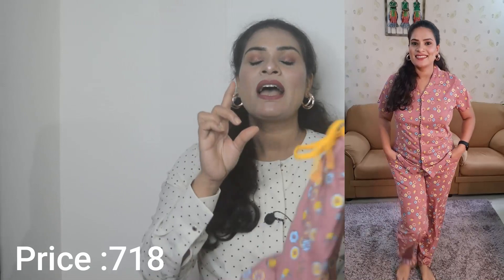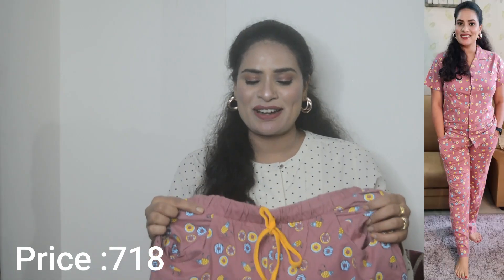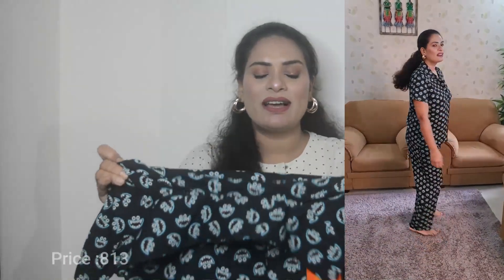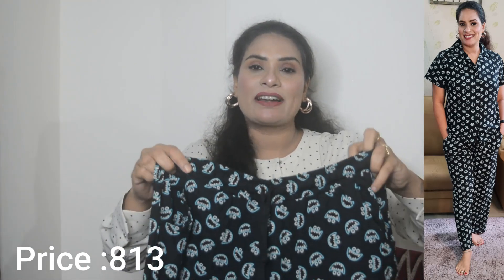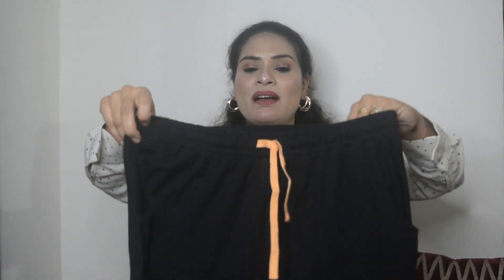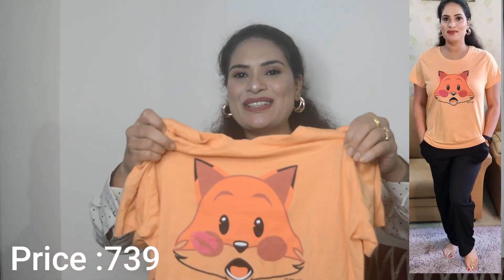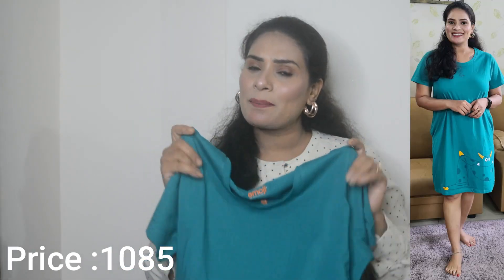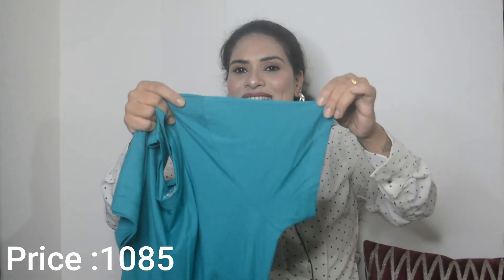Night suits | Clovia Sale | Night Dress Haul From Clovia | Youtuber Sabita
Purchase Links
*Clovia Fashions Product Links-*
 *latest Offer Updates*

*Clovia Pre Festive Sale*
Enjoy Flat discounts on entire site.

*Sale Timelines-* 26th Sept to 30th Sept